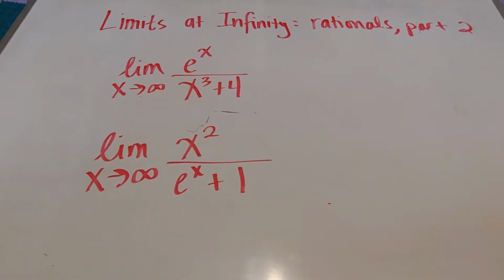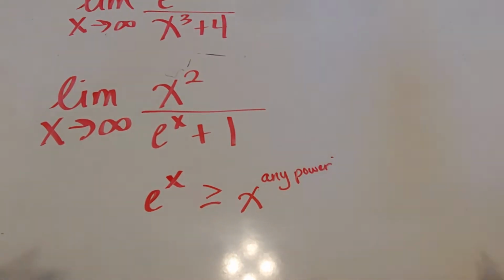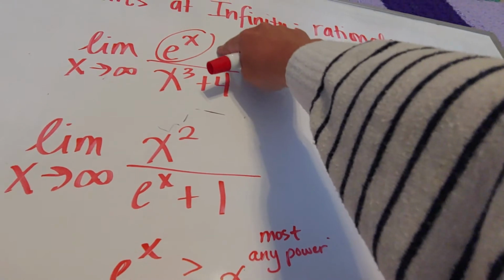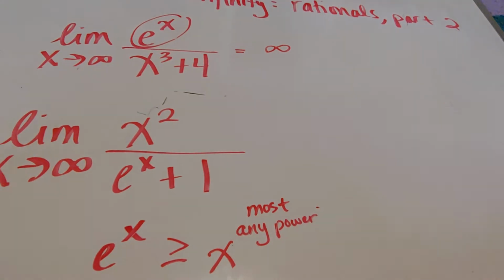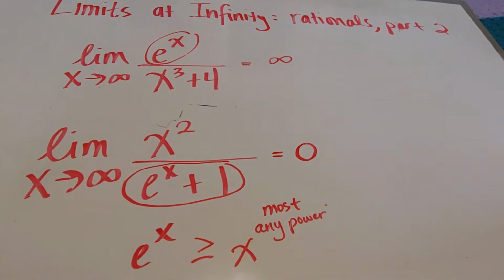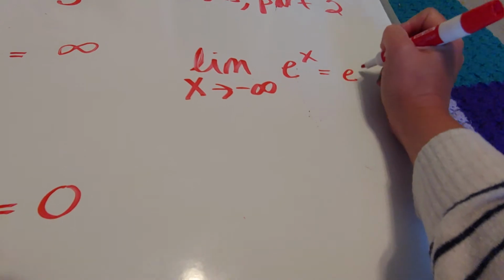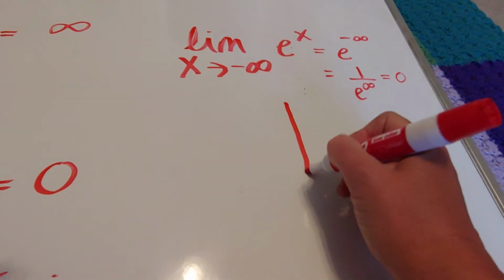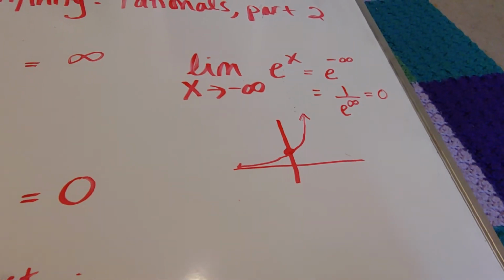Limits at Infinity: Rationals Part 2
This video practices the problems involving polynomial expressions and "e".  Are the pieces of the rational expression growing at the same rate or different rates?  Is it leveling off or is the top causing it to grow infinitely.